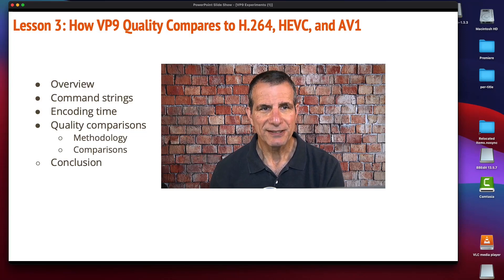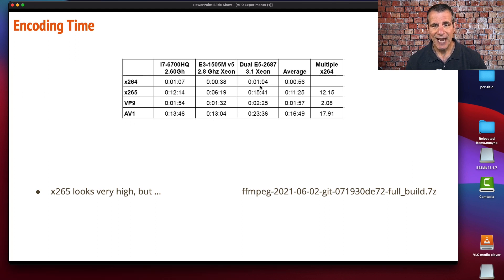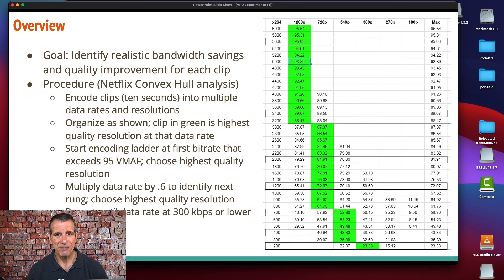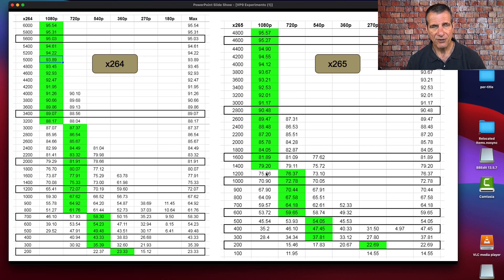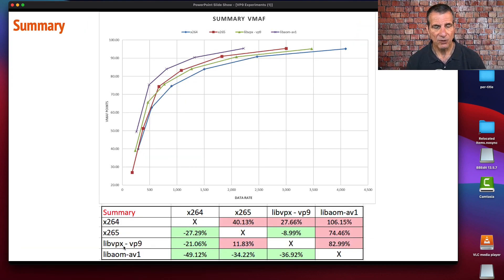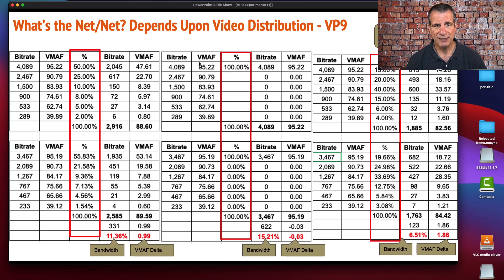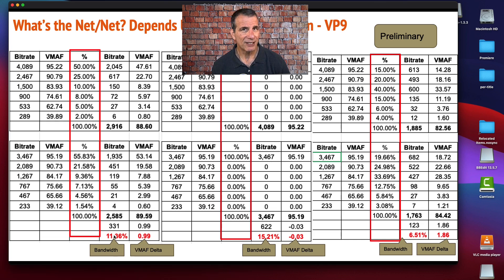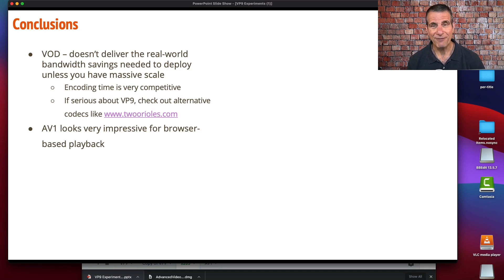Computing the Real-World Bandwidth Savings of VP9, HEVC, and AV1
This lesson compares the FFmpeg-based implementations of VP9, H.264, HEVC, and AV1. It uses the Netflix convex hull analysis to build unique encoding ladders for each test clip and codec and shows why BD-Rate figures are almost always misleading as a predictor of real-world bandwidth savings.

Towards the end, it presents a technique for computing the real-world impact of implementing a new codec. Sadly, for VP9, the answer is likely not much.

0:00 Introduction
00:30 Standards vs. codecs
01:55 Command strings
02:05 Encoding time
04:25 Building per-clip and per-codec encoding ladders via the convex hull
08:05 BD-Rate results
11:08 Why BD-Rate data is misleading
12:05 Computing real-world savings for VP9
15:15 Computing real-world savings for HEVC
16:00 Computing real-world savings for AV1
16:45 Overall summary